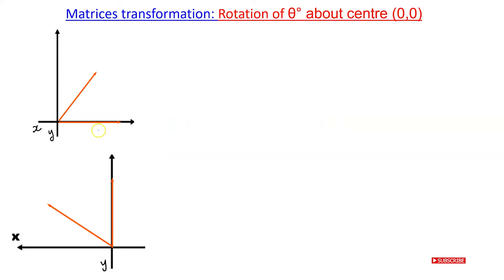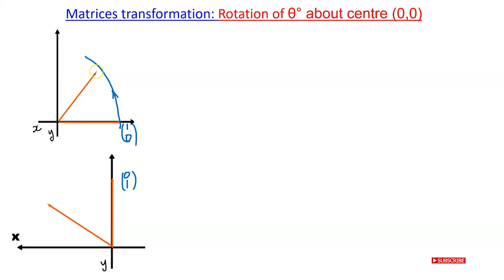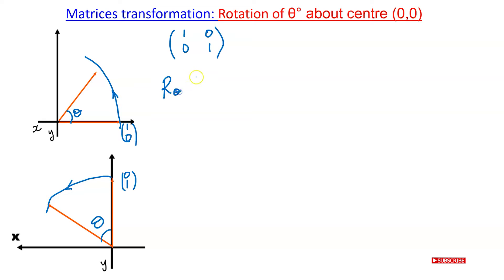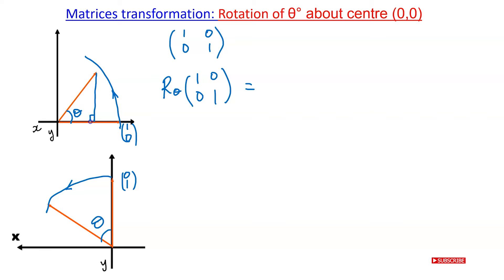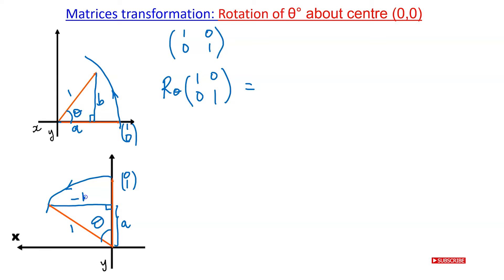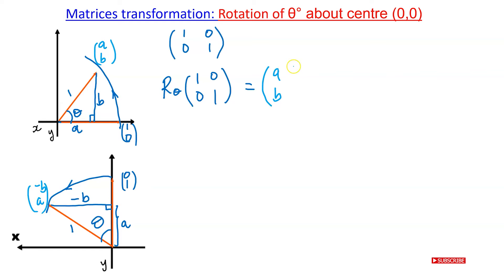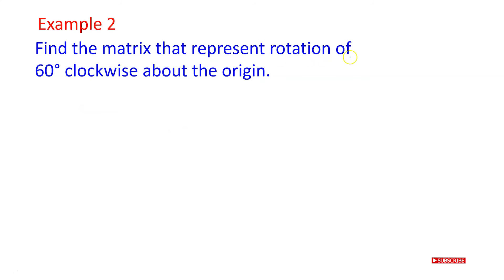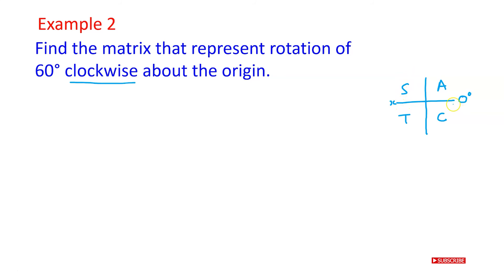Matrix rotation by angle theta - part1 How to find the transformation matrix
matrix transformations

In this session I show how to derive the transformation matrix that can transform any matrix by any angle. I then do 2 examples and show how to find the transformation matrices with the given details.